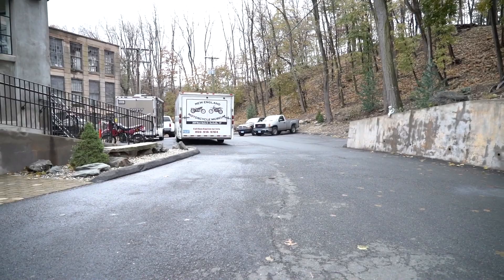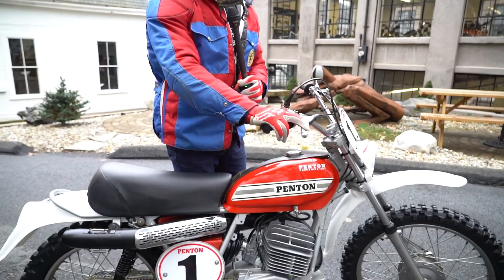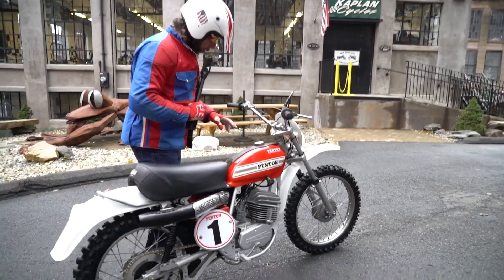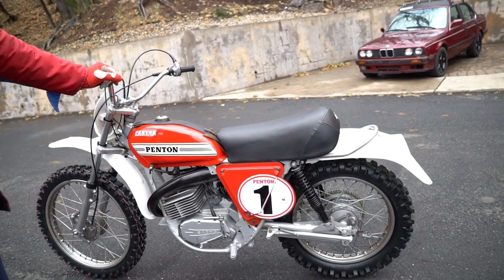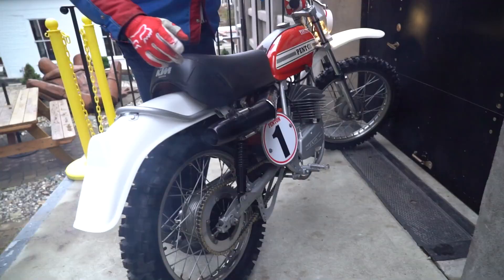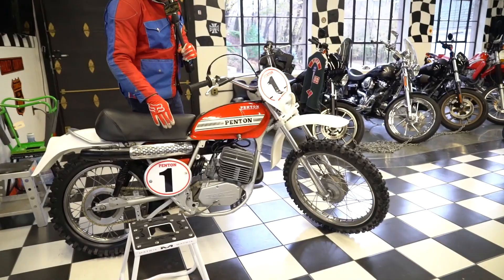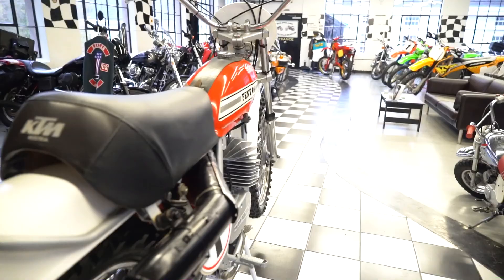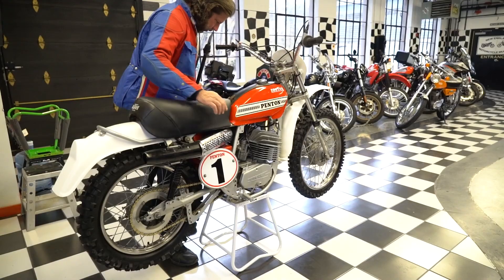1974 Penton Berkshire 100